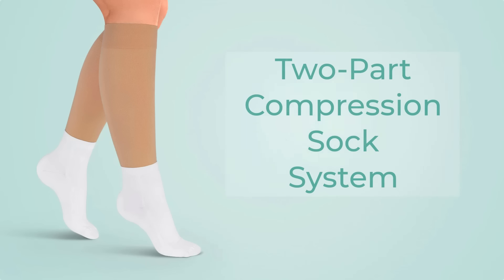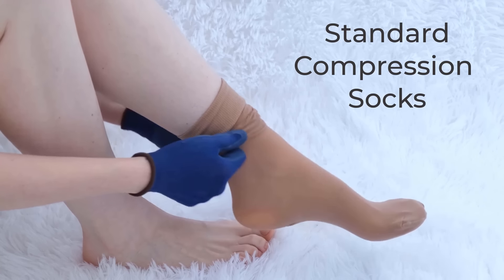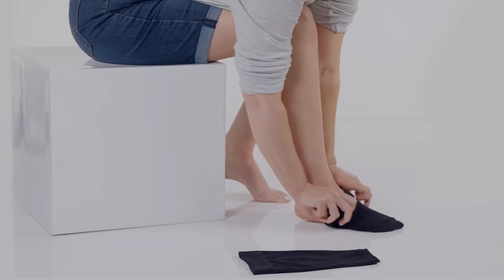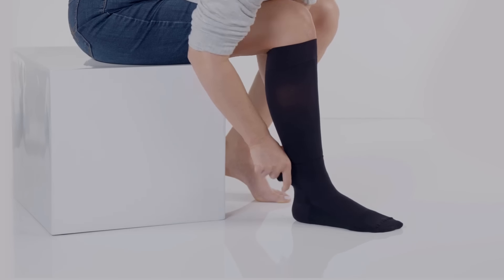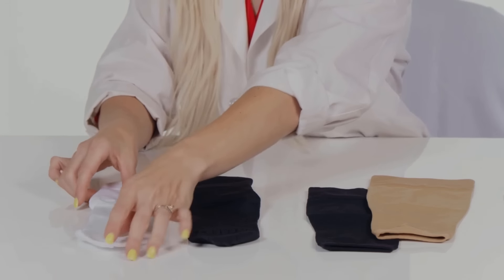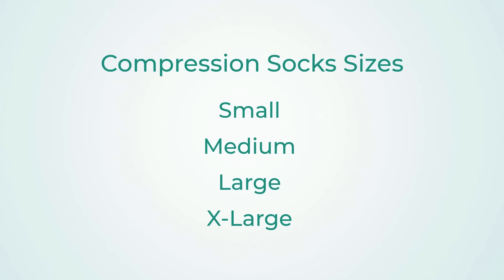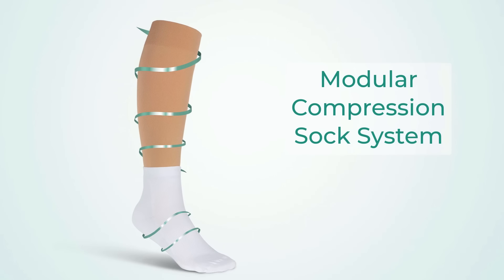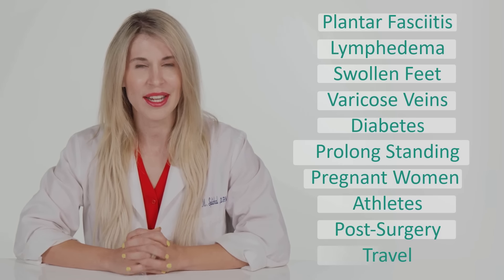2-Part Compression Socks [Podiatrist Recommended]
Orthofeet's 2-part compression sock system makes putting on compression socks easy.

Features:
- Anatomical shape with gradual compression from foot to knee
- Soft, seam free & stretchy
- Modular system: mix & match colors, sizes & compression

“This is the second pair of calf sleeves & compression socks I bought in a month because the first pair are so easy to put on & take off, I wanted back up for washing. They make a significant difference with pain relief & strength in my legs throughout the day. I highly recommend this compression support system.” - Customer Review